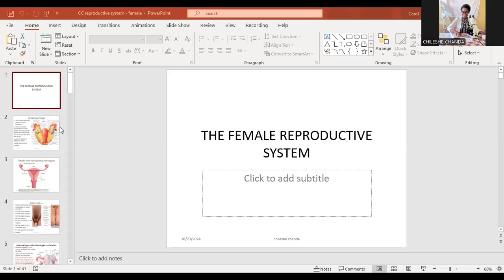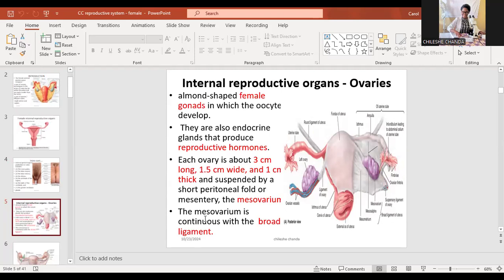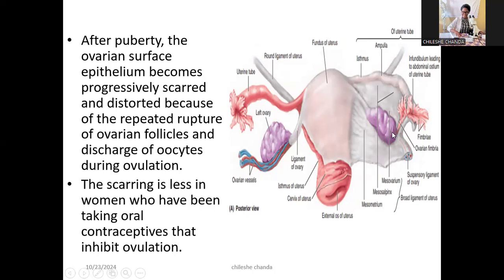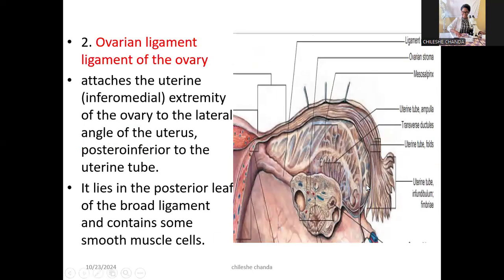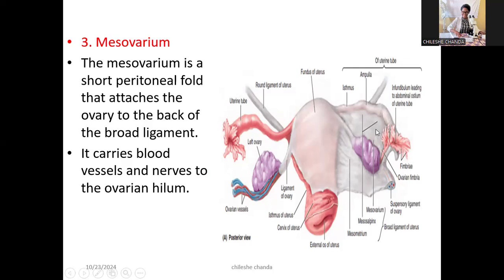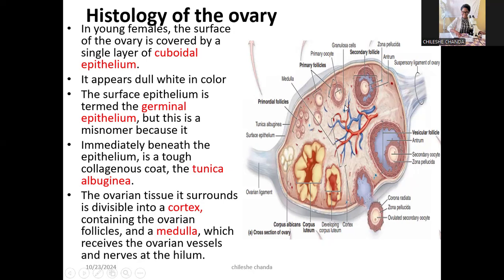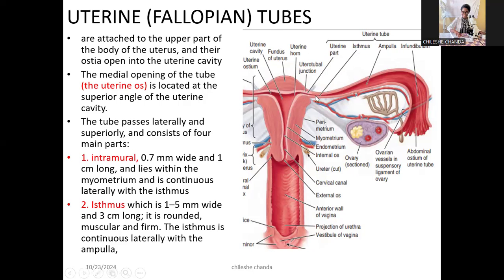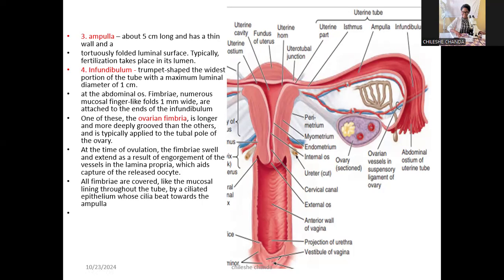female reproductve system